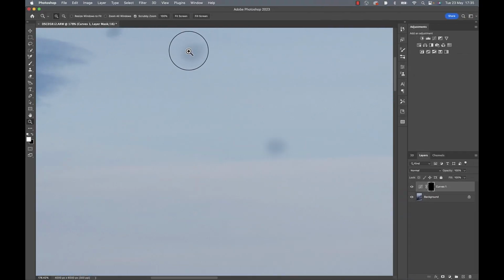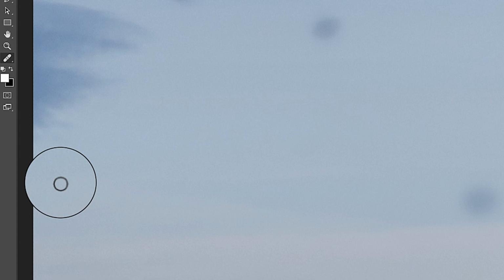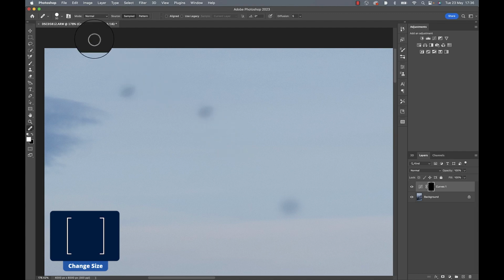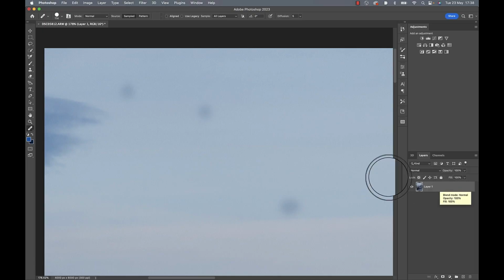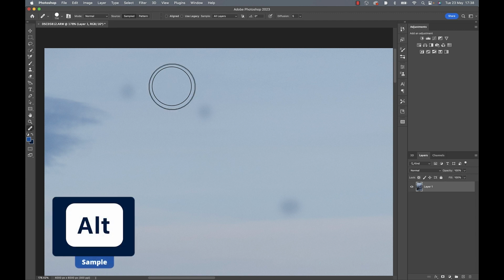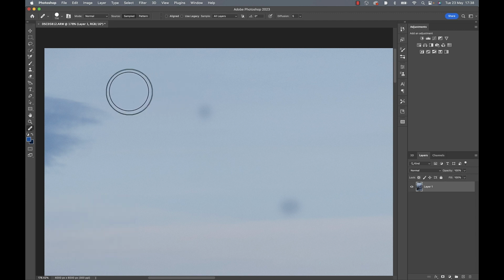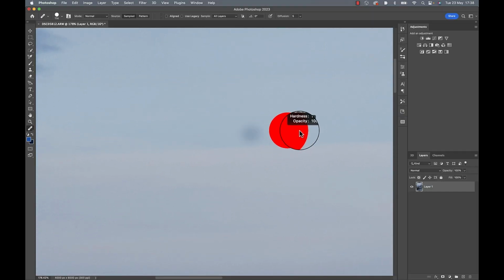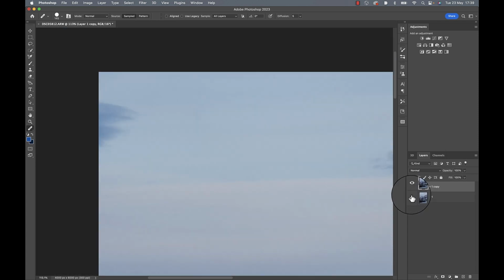Transform Your Photos: Advanced Spot Removal Techniques in Photoshop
Transform Your Photos: Advanced Spot Removal Techniques in Photoshop - Welcome back! Today, we dive into the amazing world of Photoshop! In this mind-blowing video, I'll show you how to use the Healing Brush Tool like a pro to make dirt and spots vanish from your images. It's like having a magic wand right at your fingertips!

Are you tired of those pesky blemishes ruining your otherwise perfect photos? Well, fret no more! With the Healing Brush Tool in Photoshop, you can wave goodbye to dirt, spots, and imperfections.

I'll guide you step-by-step on how to wield the Healing Brush Tool with precision and finesse. You'll learn how to zap away those unwanted distractions and make your images shine brighter than a supernova!

But wait, there's more! I'll also share some secret tips and tricks to enhance your editing skills. We'll explore advanced techniques, such as adjusting brush settings, sampling different areas, and blending seamlessly for flawless results. You'll be the envy of all your photography pals!

Timestamps:
00:00 Intro
00:10 Load a Photo
00:17 Healing Brush Tool
00:25 Brush Settings
00:35 Sampling
00:55 Before and After